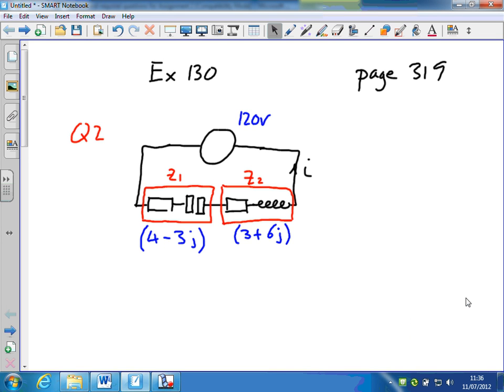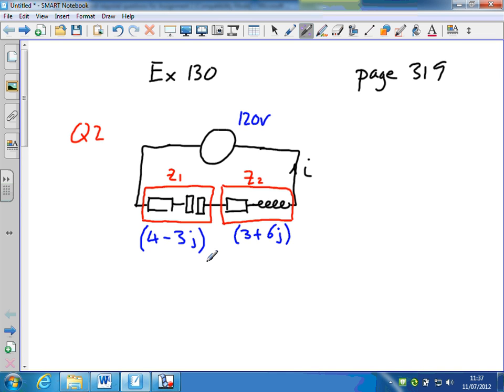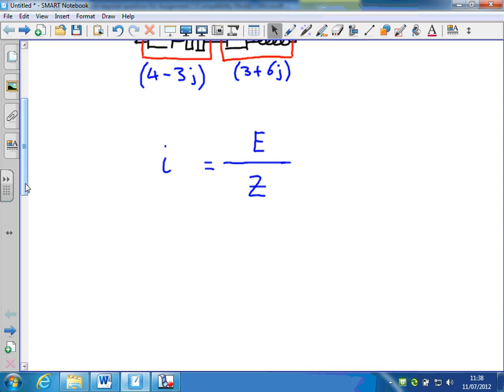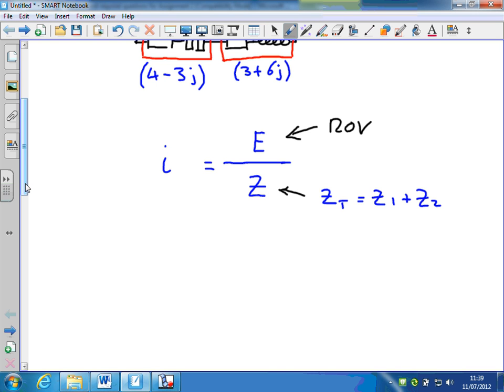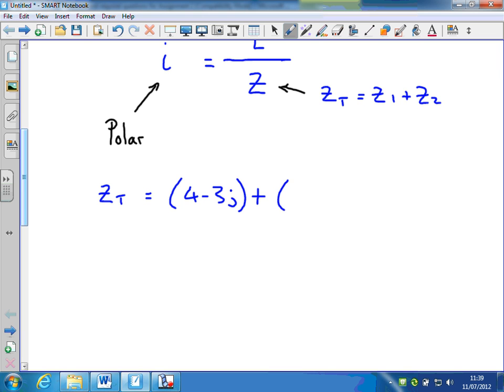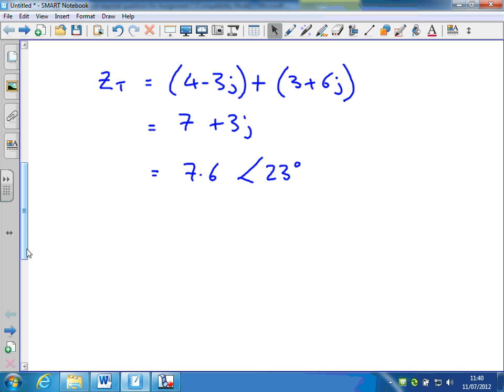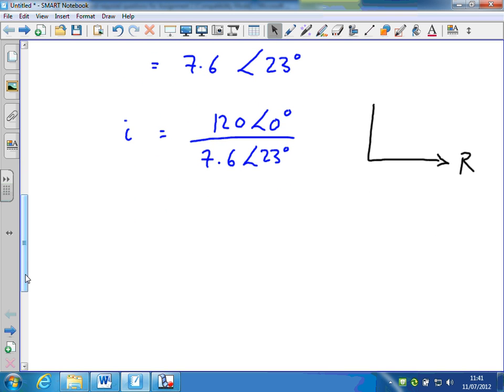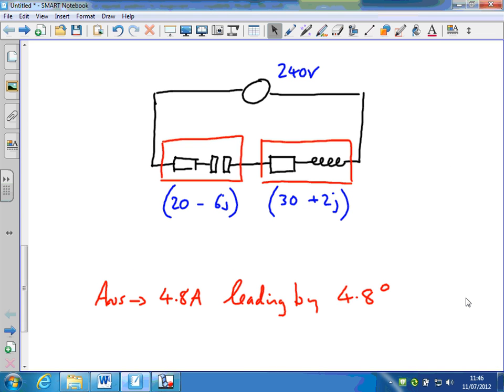Ex 130 Q 02